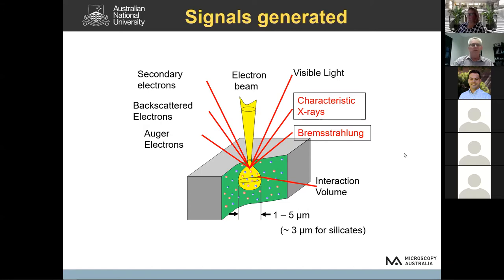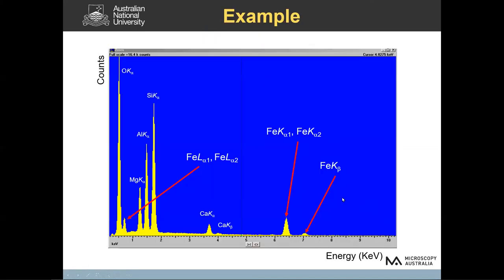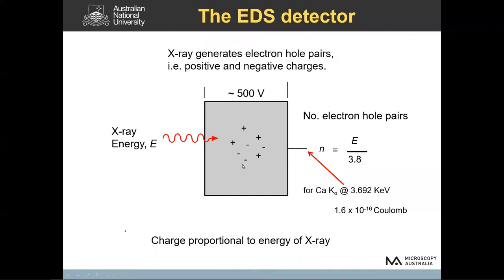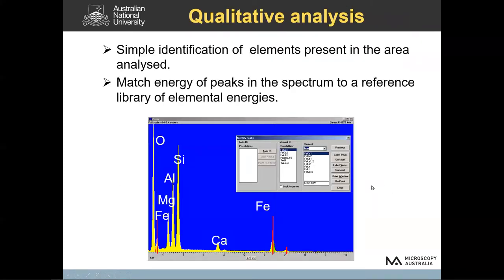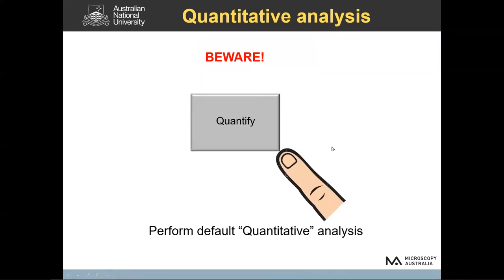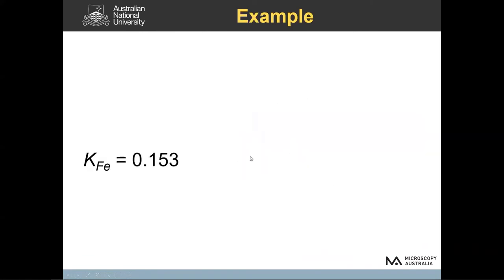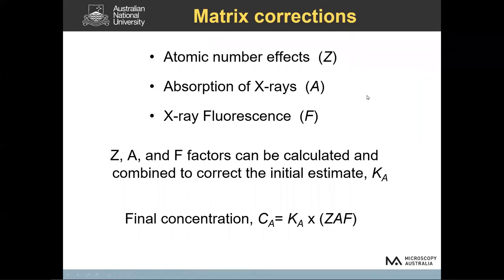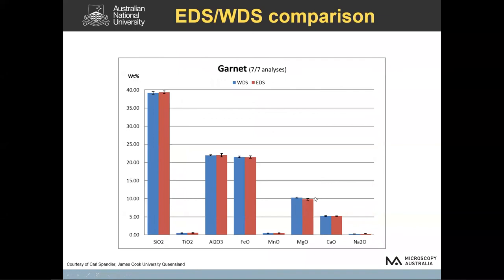Introduction to Energy Dispersive X-Ray (EDXA) Microanalysis by Dr Frank Brink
This webinar is presented by Dr Frank Brink from the Centre for Advanced Microscopy at Australian National University, a Microscopy Australia facility.

This webinar series is aimed at facility users and requires an understanding of what an SEM is and how it works. If you would like to brush up before the talk you can access our free online module on SEM

The Centre for Advanced Microscopy (CAM) provides state-of-the art microscopy and microanalysis equipment to researchers, students and industry partners at the Australian National University (ANU) in Canberra.
Together, CAM and the CTLab form the Advanced Imaging Precinct and the ANU node of Microscopy Australia, an NCRIS facility, learn more about us